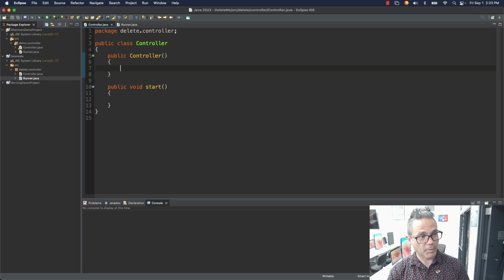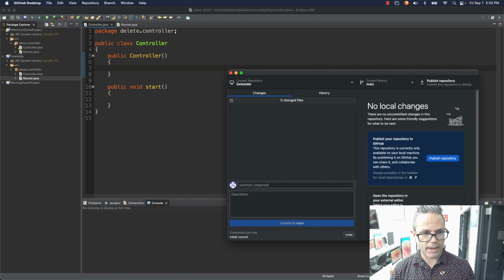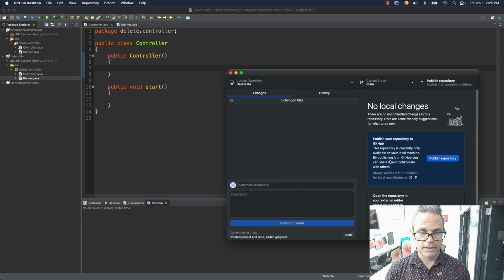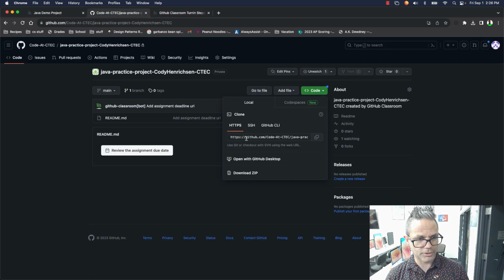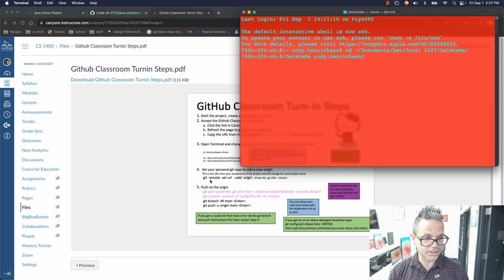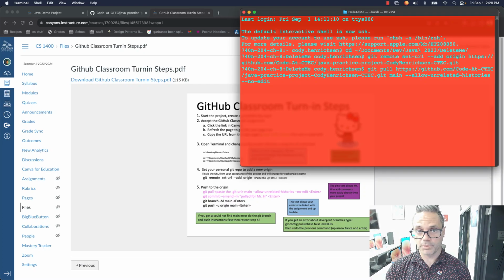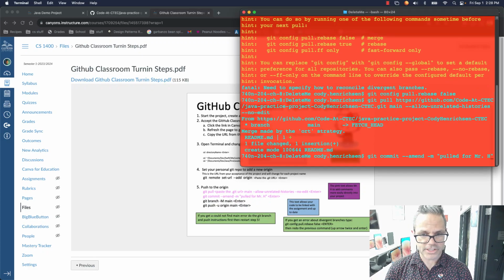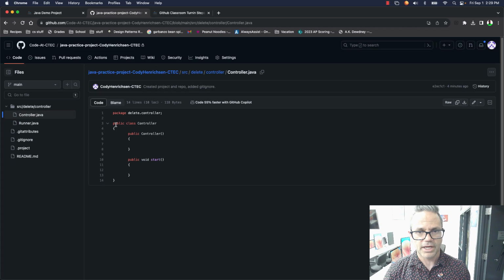GitHub Classroom Process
How to create a repo and link it to GitHub Classroom to turn in your homework